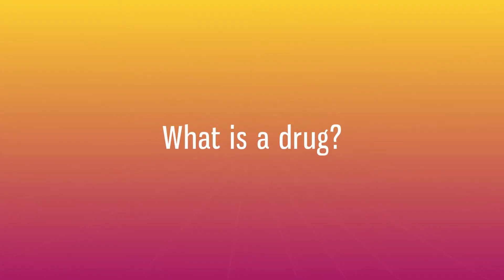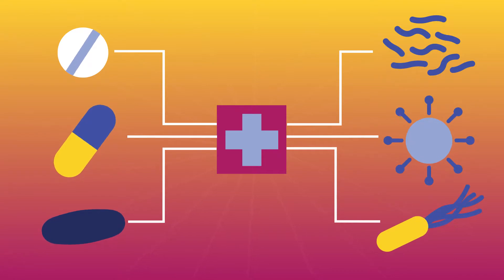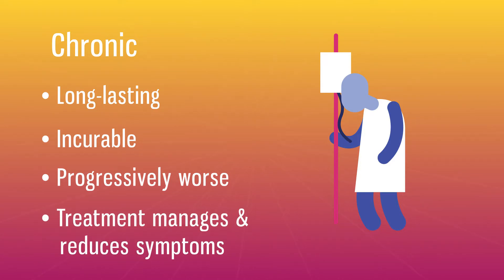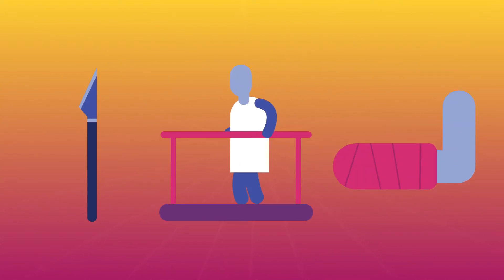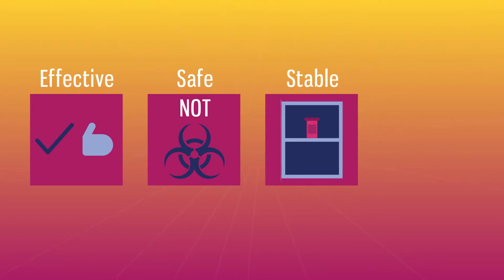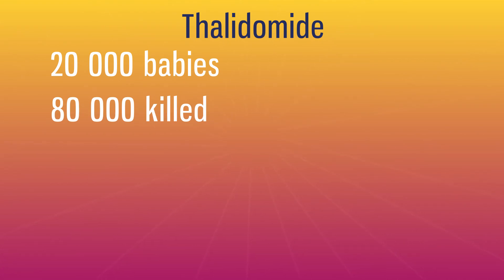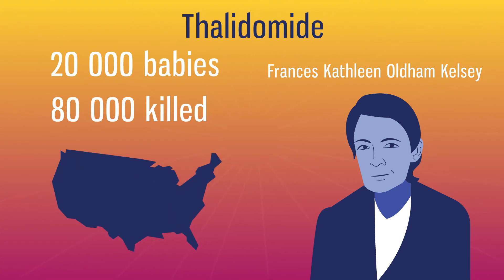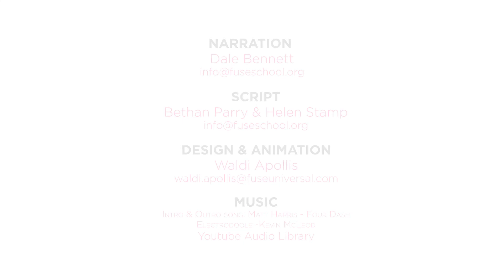Discovery and Development of Drugs | Health | Biology | FuseSchool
What is a drug? You can pause the video here and have a think, see if you know the names of any drugs.

A drug is a substance that when released into the body will cause an effect. Drugs may be recreational, where people choose to take them, or medicinal where they are used to treat diseases. Depending on the country, drugs can be legal, like caffeine, or illegal like heroin in most countries. In this video, we’ll look at how medicinal drugs, or medications, are developed to treat certain diseases.

But first, let’s be clear on what a disease is.

Diseases are when parts of the body do not function properly, and they usually produce symptoms. Diseases can be chronic or acute. Chronic diseases are long lasting, often incurable, they get progressively worse over time. Medical treatment focuses on managing the disease to slow it down and reduce symptoms. Examples of chronic diseases include diabetes, epilepsy, most cancers, heart disease and arthritis. Acute diseases have sudden onsets and progress quickly. Treatments include taking drugs and/or surgery. Examples of acute diseases are colds, flu, a broken leg or a liver disease.

So how can diseases be treated?

CREDITS
Animation & Design: Waldi Apollis
Narration: Dale Bennett
Script: Helen Stamp & Bethan Parry